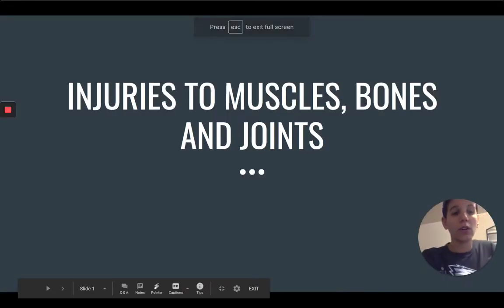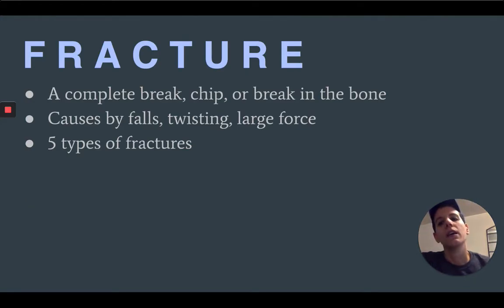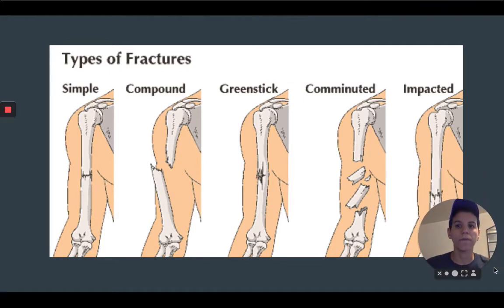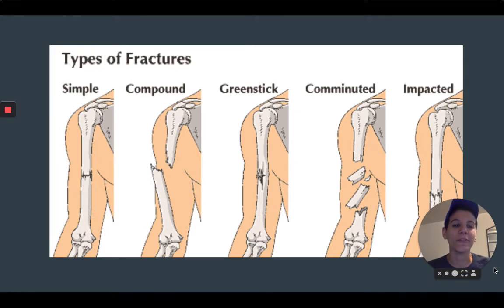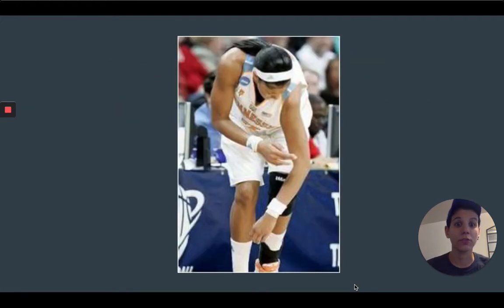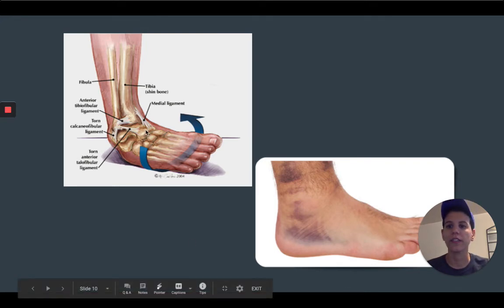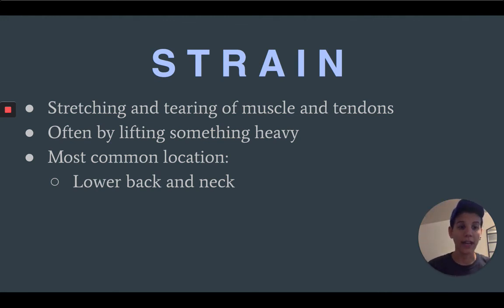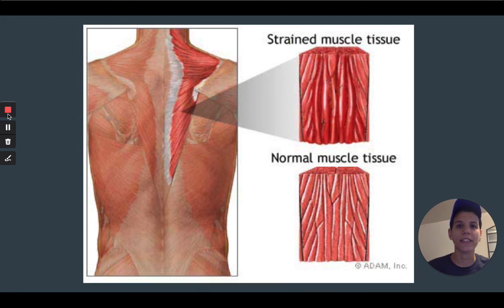Injuries to MBJ